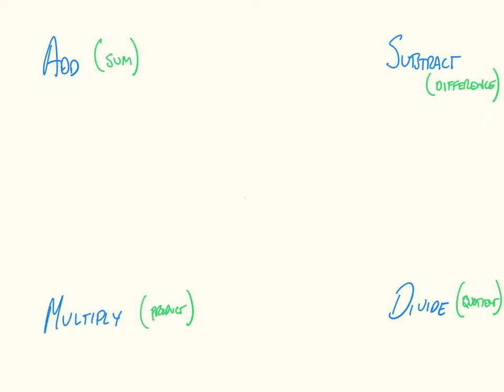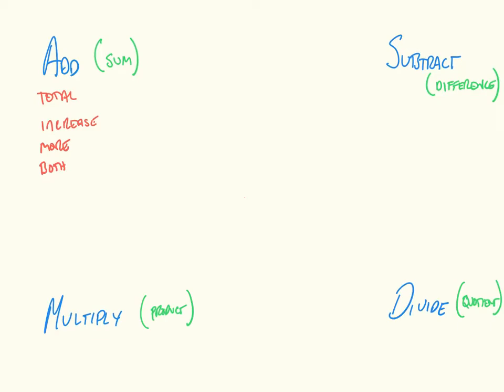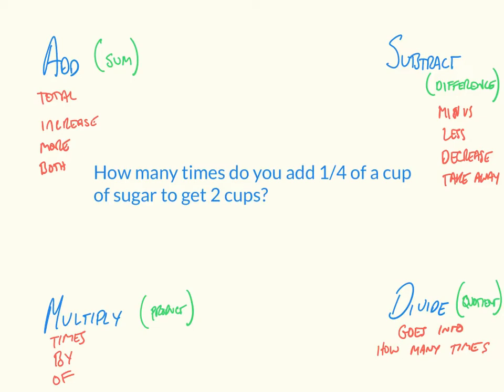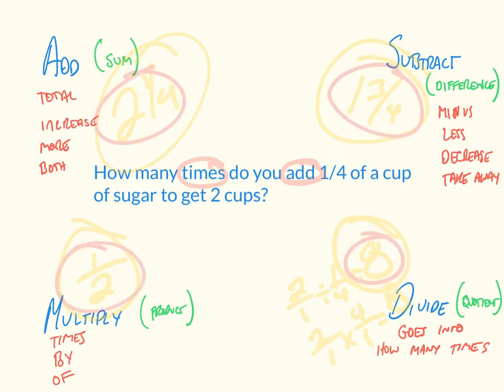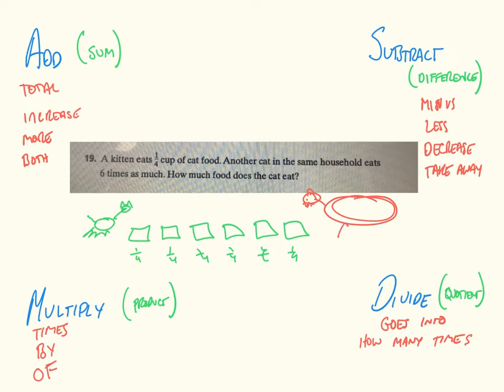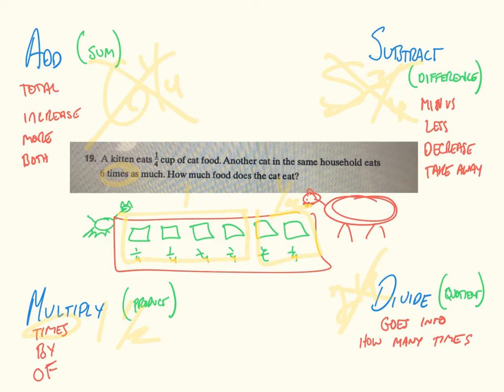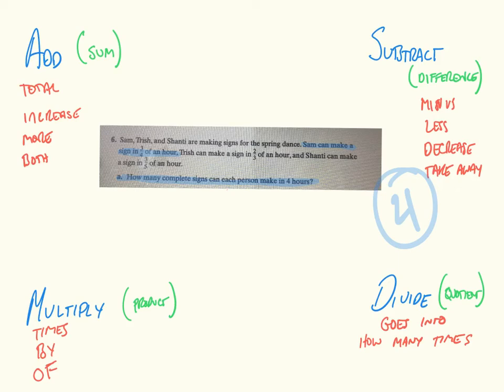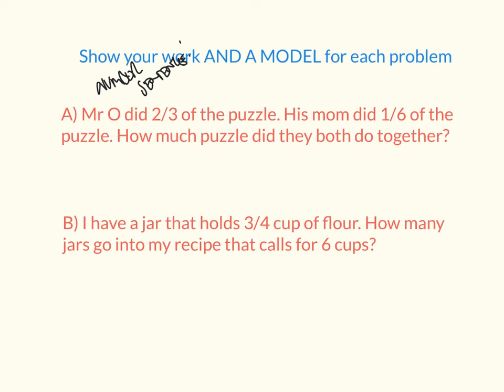Frac Ops - Word Problems